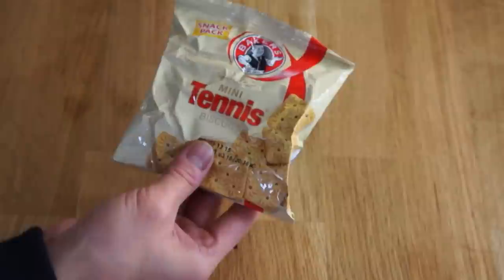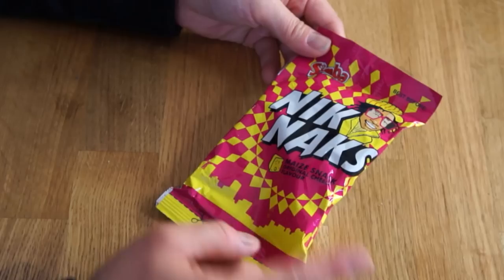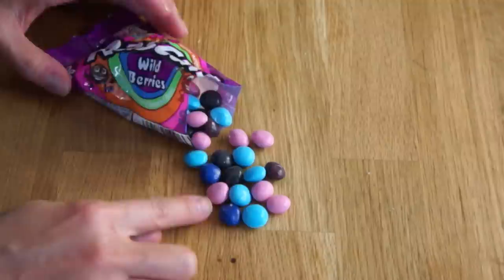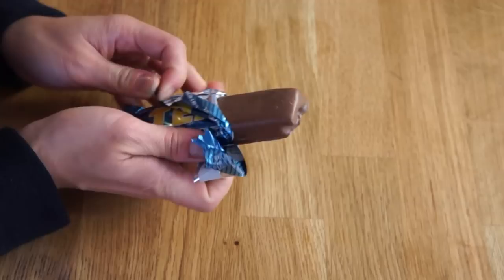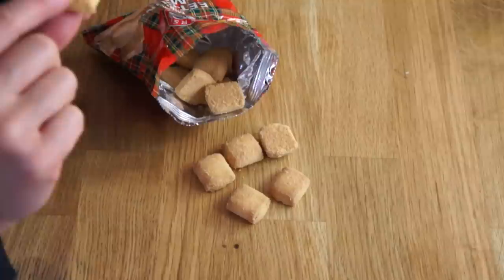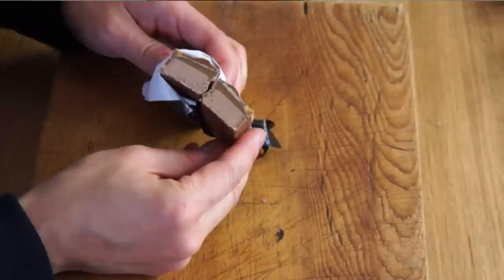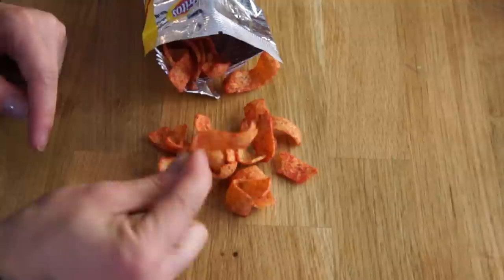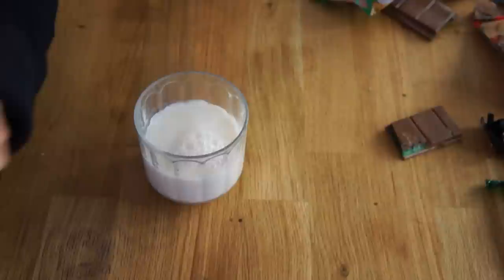Emmy Eats South Africa -- an American tasting South African snacks & sweets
Having my first taste of South African snacks and sweets on this episode of Emmy Eats South Africa on Emmymade in Japan. 🇿🇦 Big thanks to Lovely L. for sending me these treats to make this episode possible.

Tennis Biscuits
Lunch Bar
Nik Naks
Rasca;s
Peck’s Anchoviette
Tempo
Eet Sum Mor
Bar One
Fizzer
Fritos tomato flavor
Peppermint Crisp

If you're reading this, I made my most attractive face just for you. 🥴 Comment "Your face will freeze like that." below. :)